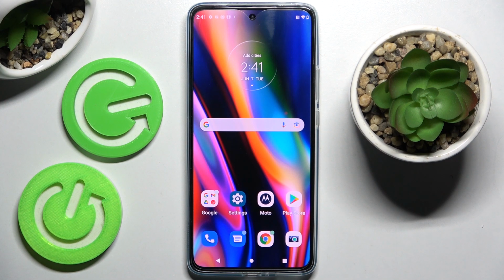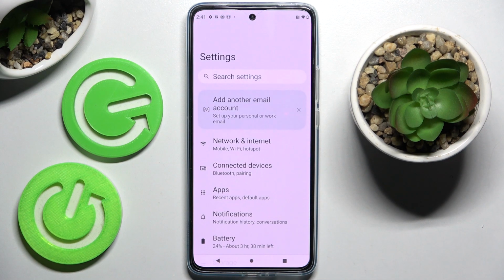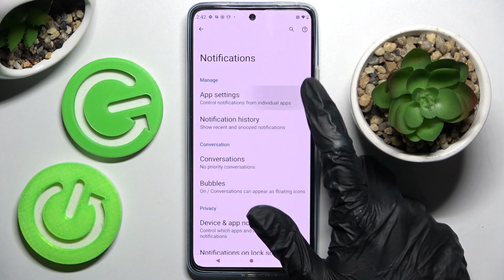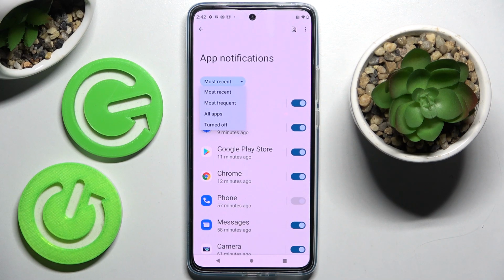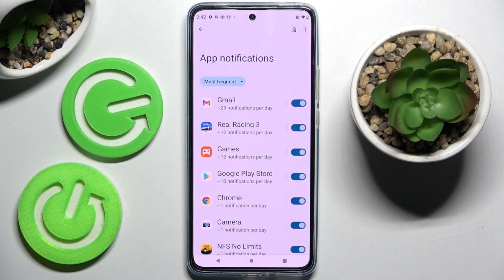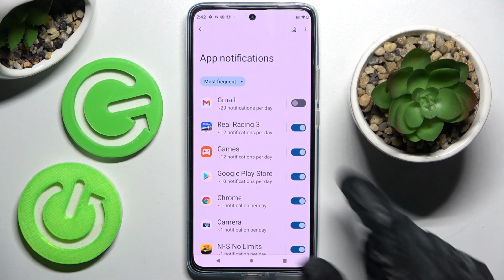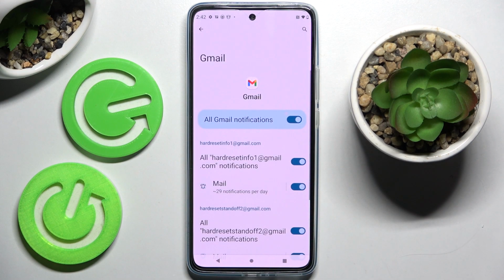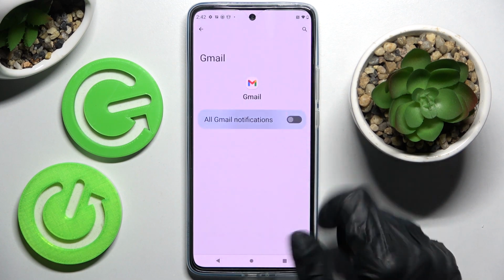How to Manage App Notifications in MOTOROLA Edge 30 – Turn On / Off App Notification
If you’re wondering how to manage app notifications in your MOTOROLA Edge 30, then here we are coming with help! In this tutorial we’d like to show you how easily you can find proper section in which you’ll be able to manage the notifications from particular apps. You’ll be able to either activate the notifications or disable them completely. So let’s follow all shown steps and manage app notifications.

How to personalize notifications in MOTOROLA Edge 30? How to set up notification content I MOTOROLA Edge 30? How to customize Lock Screen Notifications in MOTOROLA Edge 30? How to enable notification settings in MOTOROLA Edge 30? How to manage notifications in MOTOROLA Edge 30? How to manage app notification in MOTOROLA Edge 30?